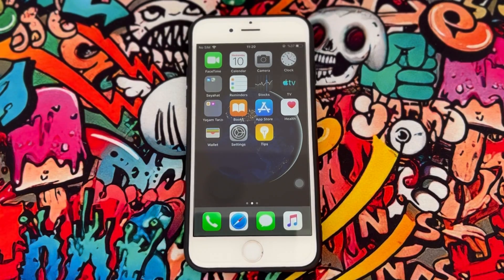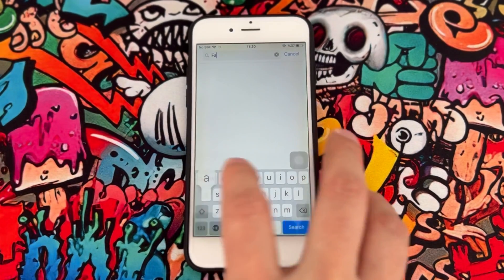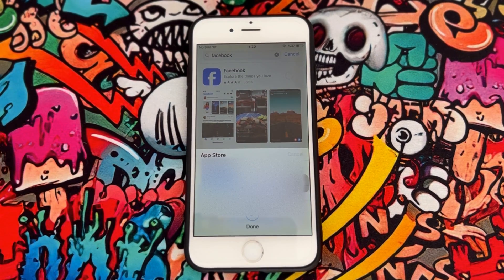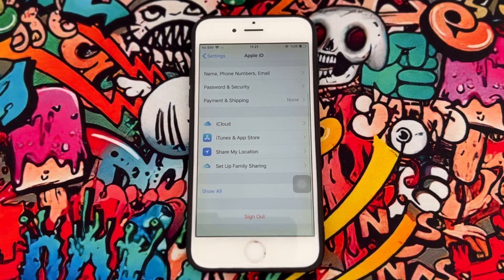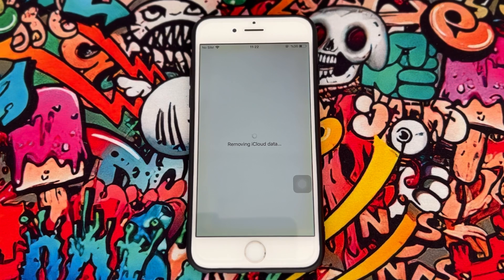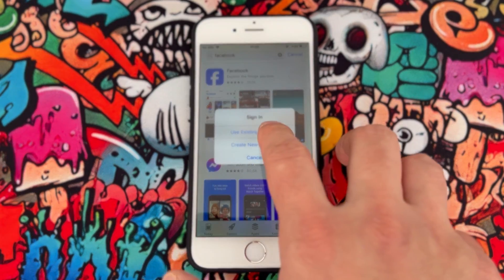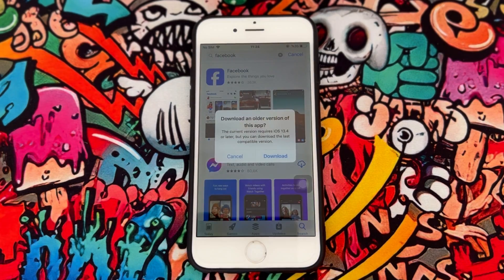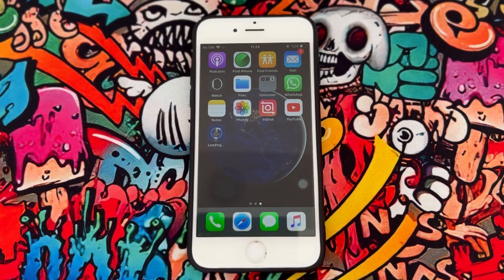How to Download Facebook in iPhone 6 | Download Facebook in iPhone 5, 5s, 6, 6Plus (iOS 12)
iOS 12? No problem. UniConverter’s got your back for Facebook video edits.